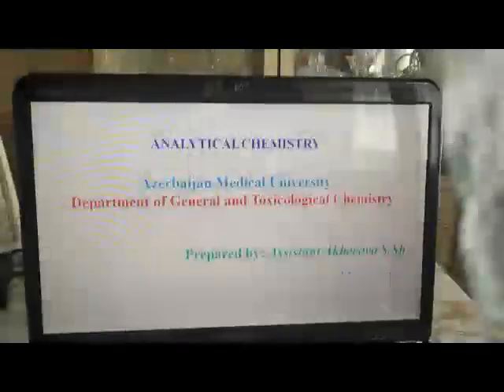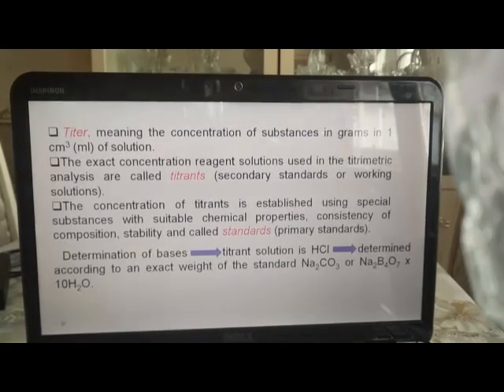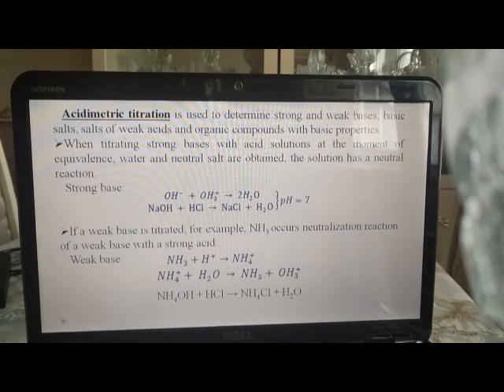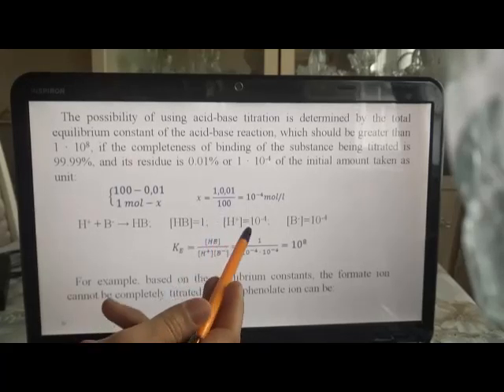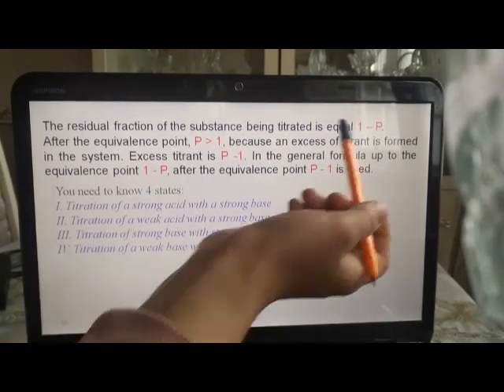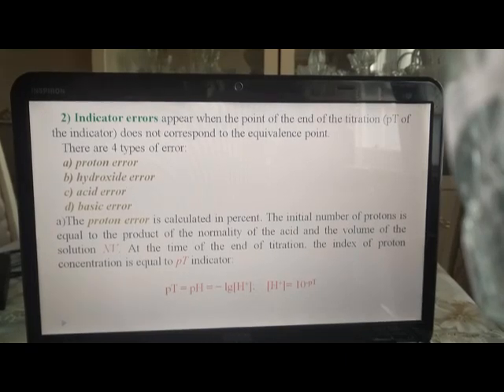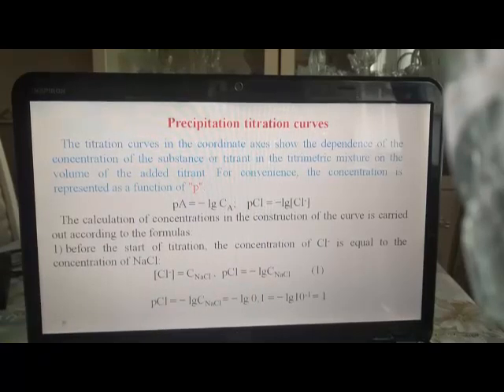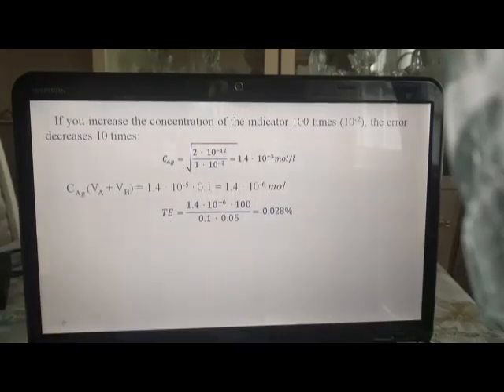Analytical Chemistry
Azerbaijan Medical University
Department of Genereal and Toxicological Chemistry
Prepared by Assistant Akberova S.SH.